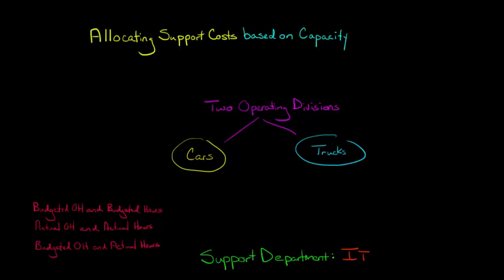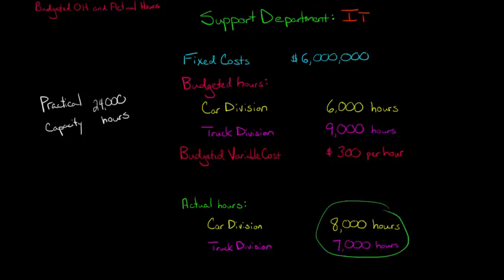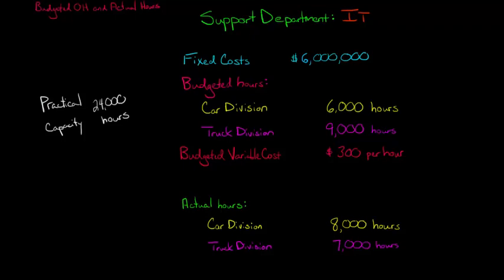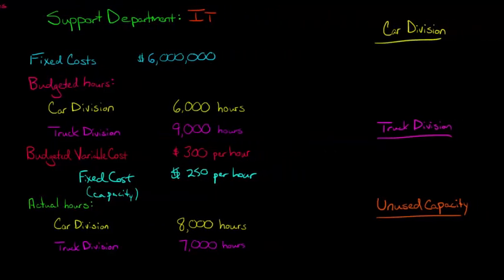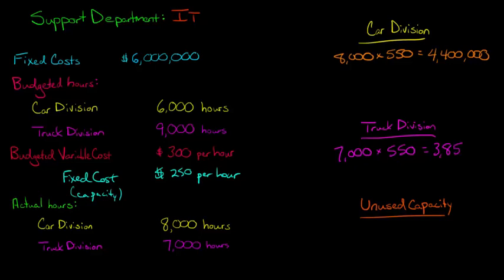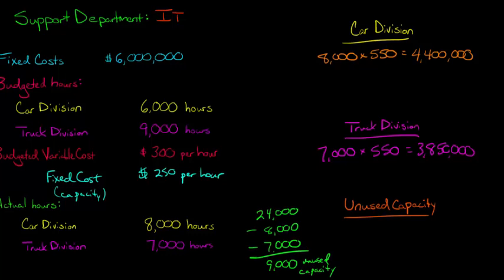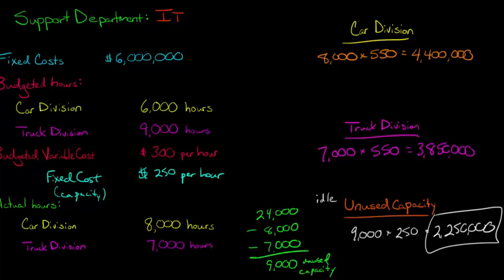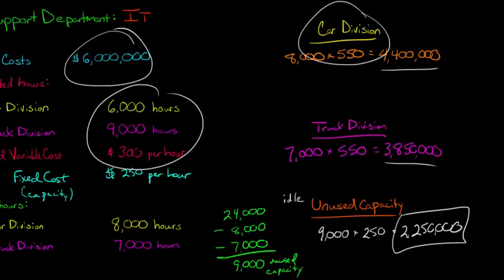How to Allocate Support Costs using Actual Capacity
This video shows how to allocate the costs of a support department to operating divisions based on practical capacity.  The advantage of allocating support costs in this manner is that it allows the manager to identify the costs of idle capacity (unused capacity).

ACCESS INDEX OF VIDEOS
CONNECT WITH EDSPIRA
CONNECT WITH MICHAEL
ABOUT EDSPIRA AND ITS CREATOR